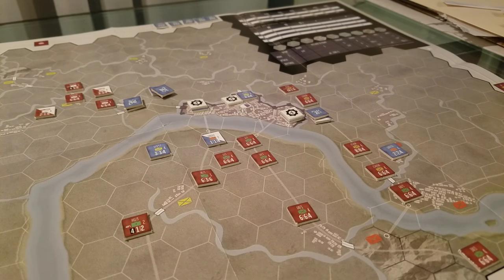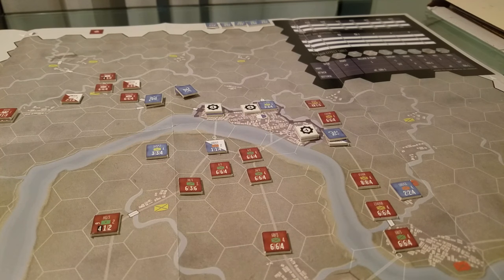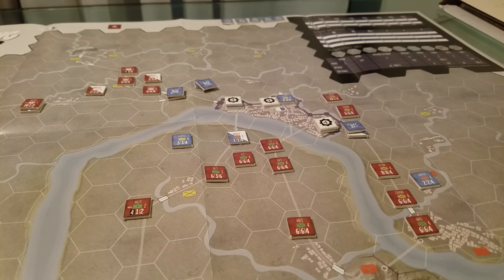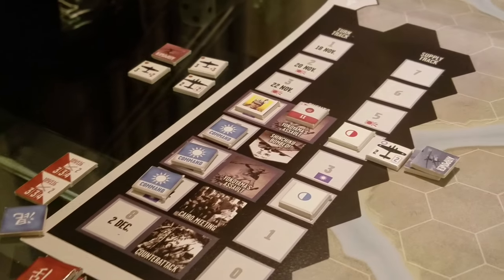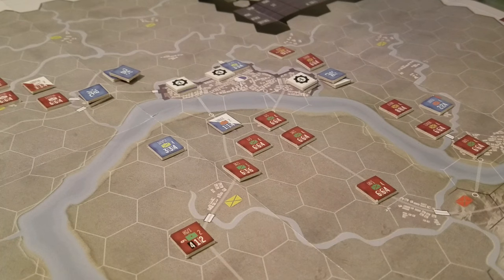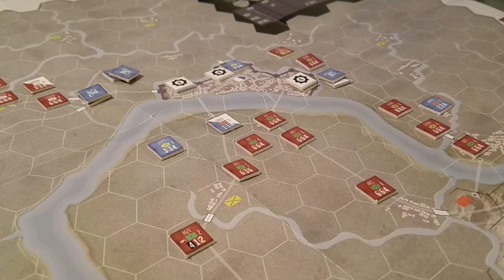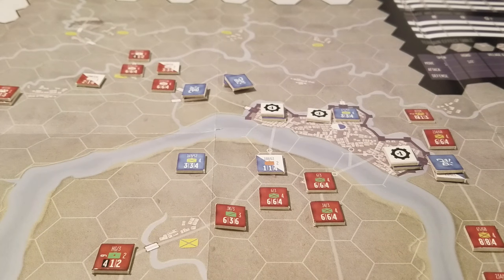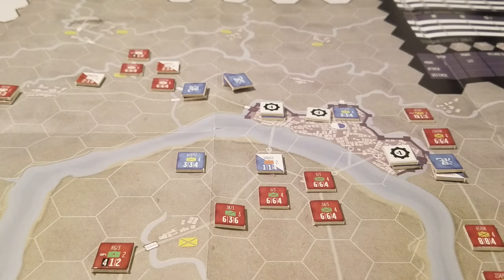Growling Tiger 1 [Battles Mag #7]